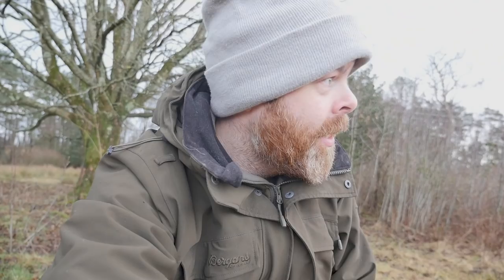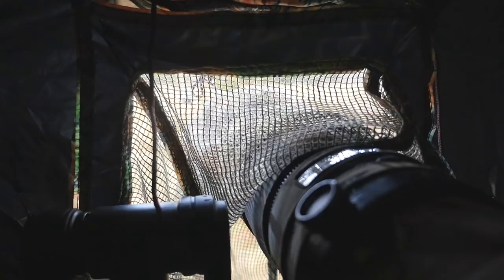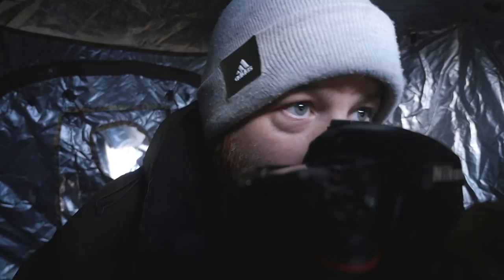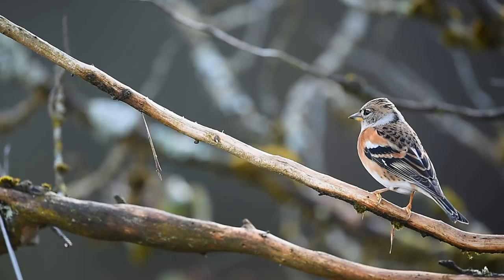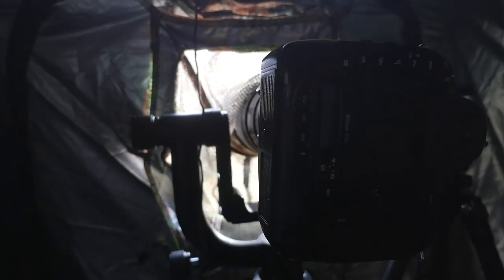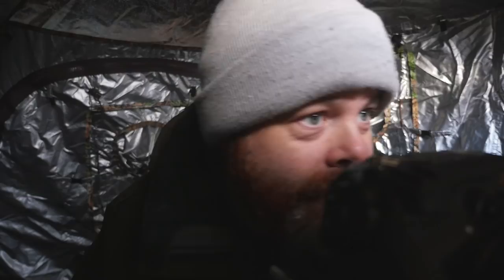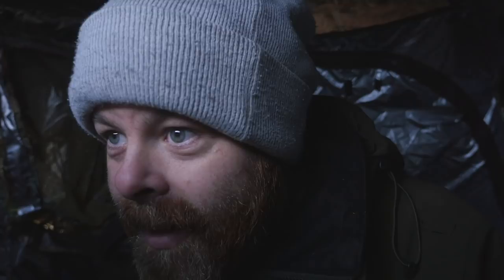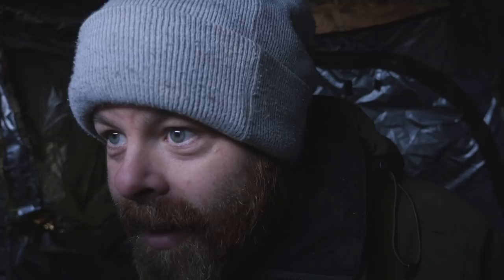How to photograph wild birds || BIRD PHOTOGRAPHY from blind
How to photograph wild birds is todays topics. I have started a feeding place hoping to attract small birds. Special the goldfinch. I decided to take you along the process and give you some tips on the way. I just love photographing small birds. Sitting in the hide enjoying nature and do bird photography is one of the best feelings.

Tamron 90mm 2.8 VC macro 1:1

Camoflage:
Chair blind
Ghillie suit

••• MUSIC •••
I am using Epidemic.